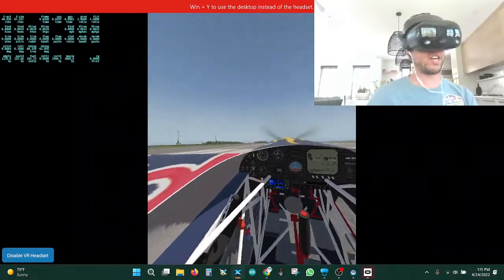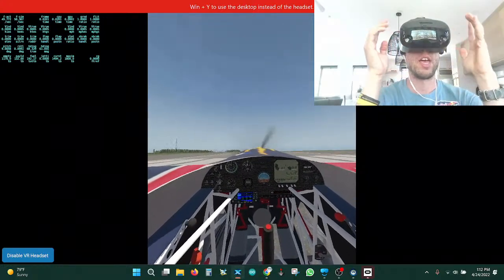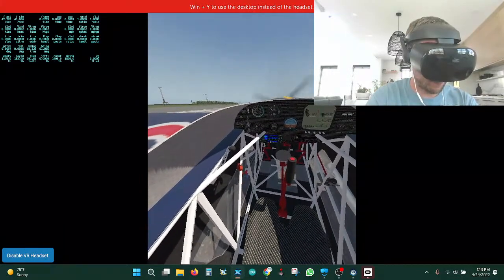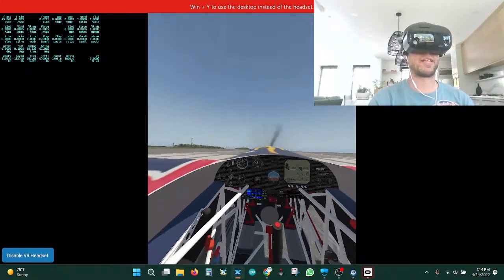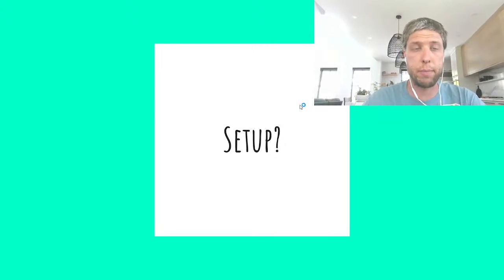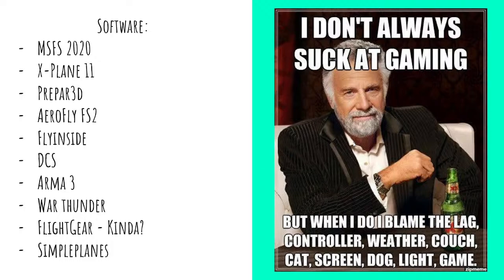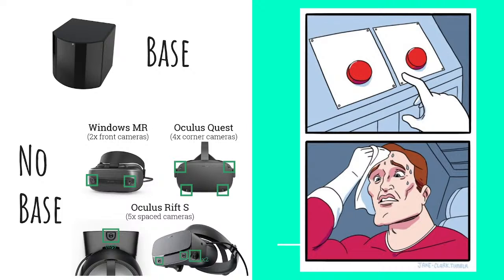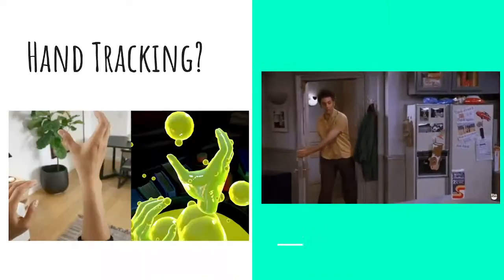Virtual Reality for Flight Sims (with Live Demo)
Virtual Reality (VR) can bring an incredible level of immersion to your flight simulation experience, and for specific topics (such as traffic patterns and ground reference maneuvers), substantial instructional value.

However, we understand that VR can also be intimidating, as computing requirements and price/performance can vary drastically from one product to another. Which is the best for your home flight simulation use? Which VR headset is best suited for X-Plane versus Microsoft Flight Simulator 2020?

Our resident VR and tech support expert, Ben Myburgh, is here to help!

Ben is the founder and CEO of a successful engineering company specializing in Virtual Reality flight simulation, and a CFI, CFII, and MEI with over 3,000 hours of flight experience.

In this live stream, Ben will demo several of his own VR headsets using different flight simulators, and answer any questions you may have about VR via live chat.